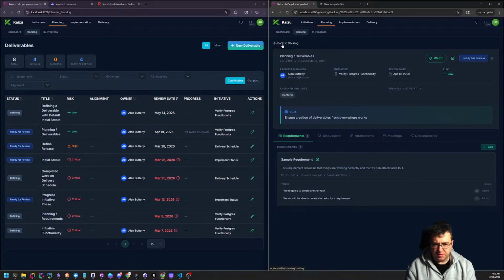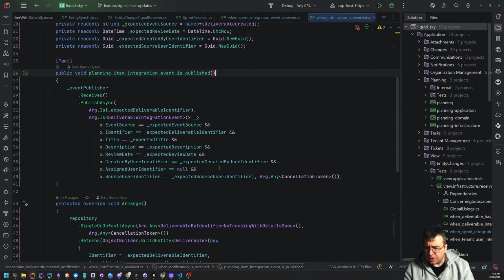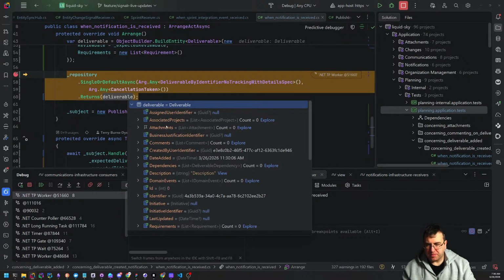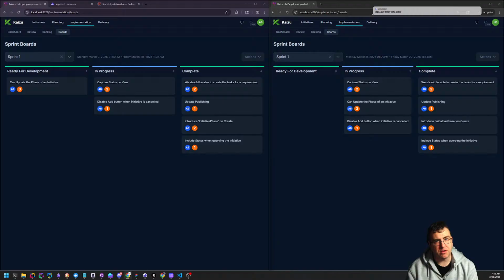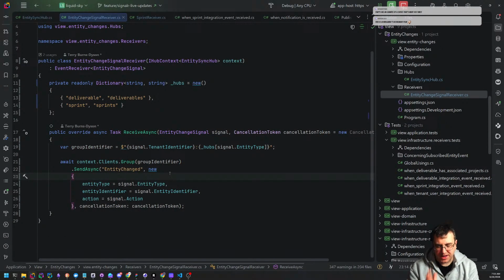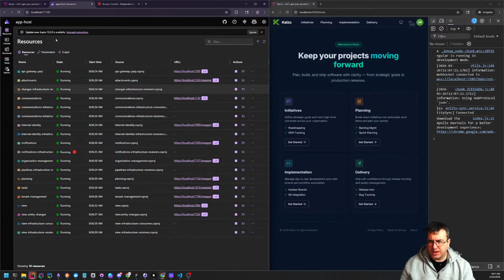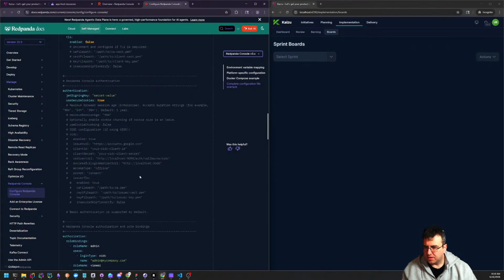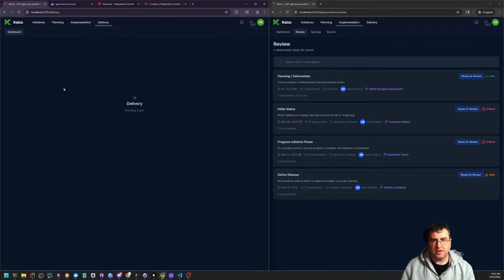Dev in Public - Building a Project Management Tool Live - Kaizu.io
Streams will be Monday, Thursday 7AM-8:30AM EST and Wednesday 6PM-9PM